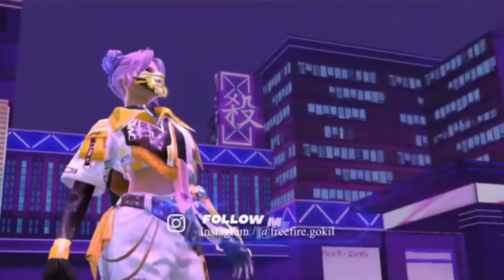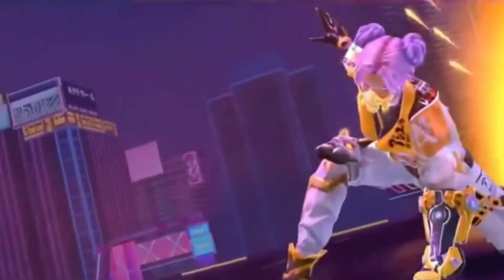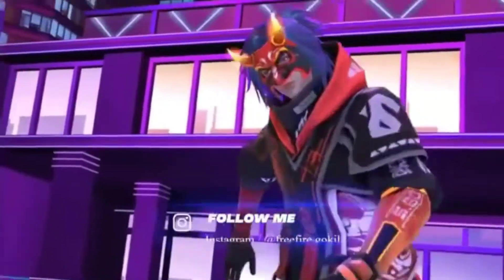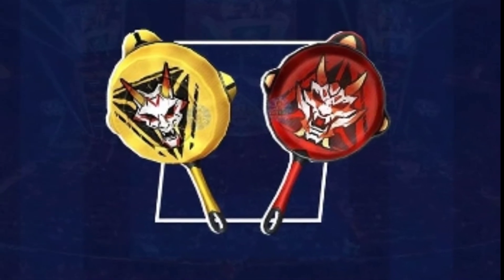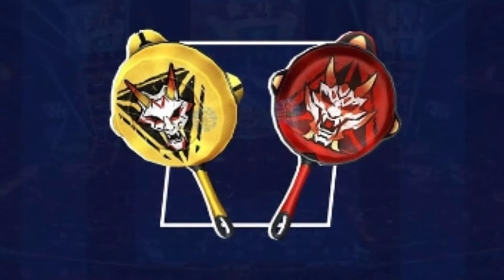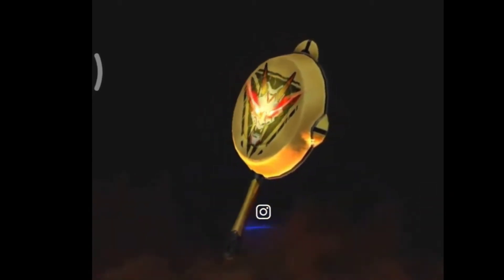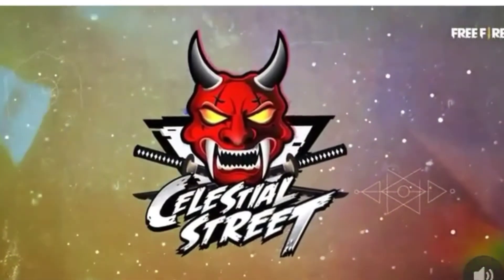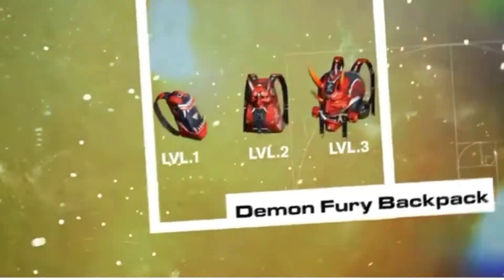28 elite pass full details ♦GAMER GAMING YT♦COME ON♦